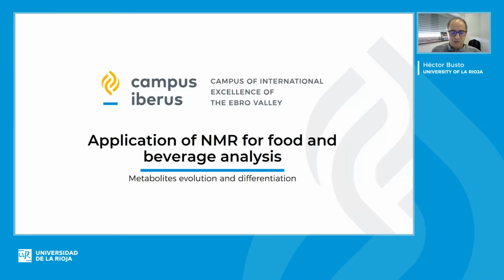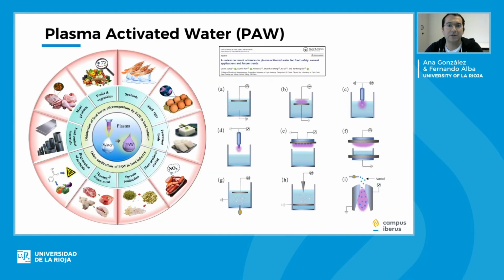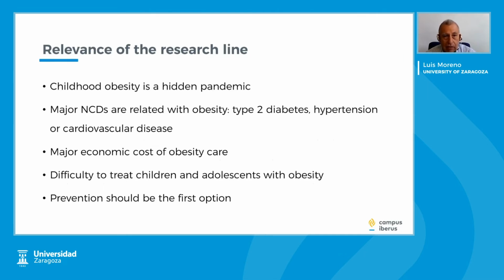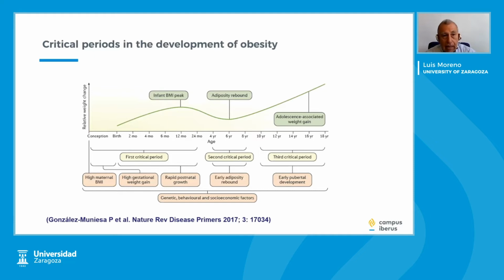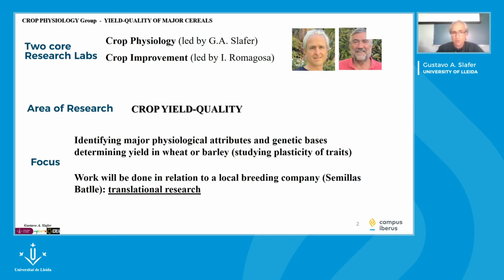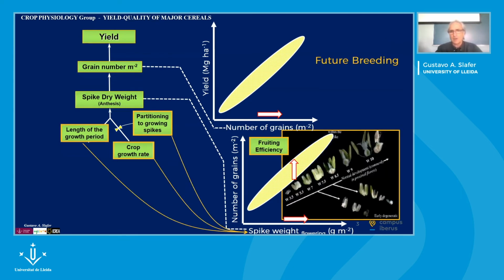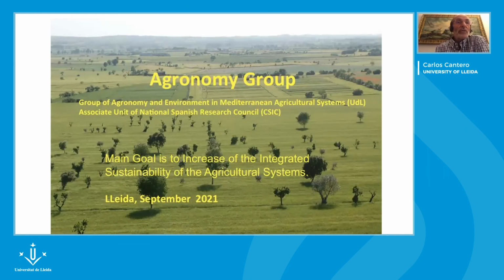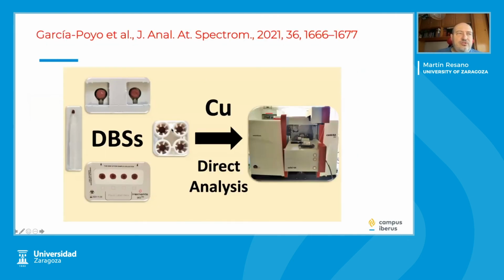Agri-Food and Nutrition ResearchLines